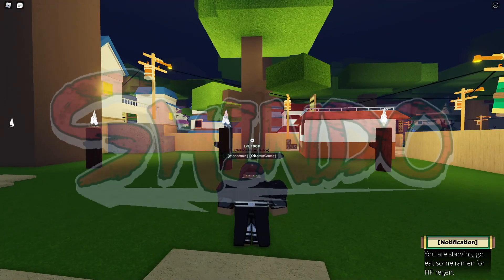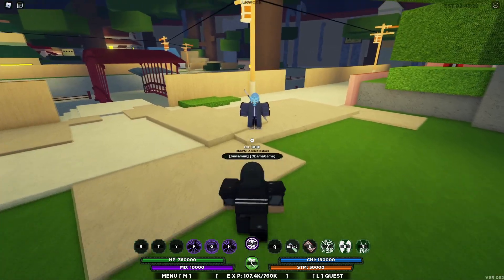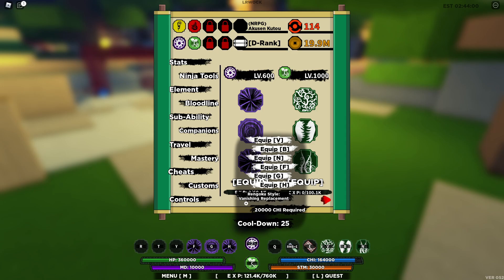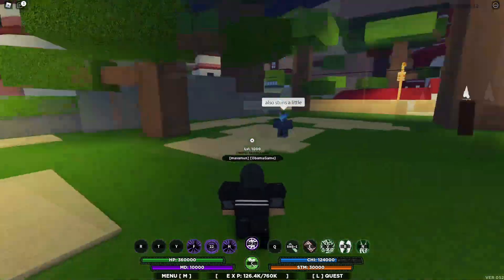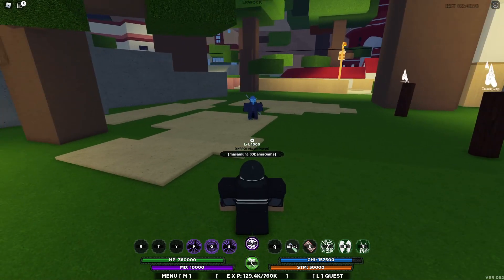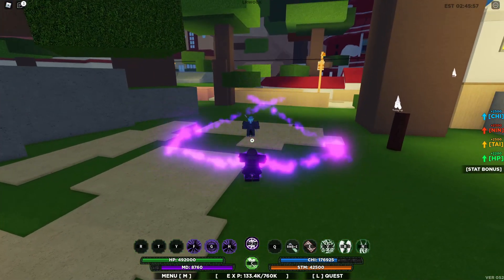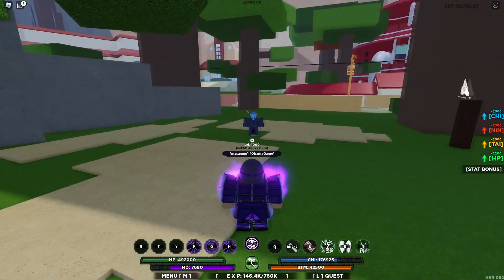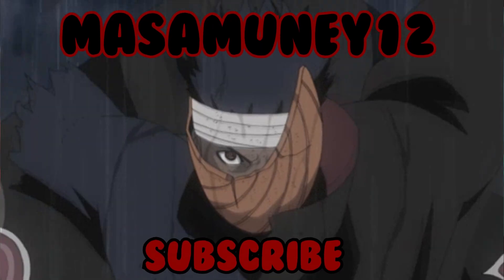[CODES] *MAX* RAION RENGOKU BLOODLINE FULL SHOWCASE *SASUKE BLOODLINE* (Shindo Life Rellgames)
Made by: @BotheringMeAgain